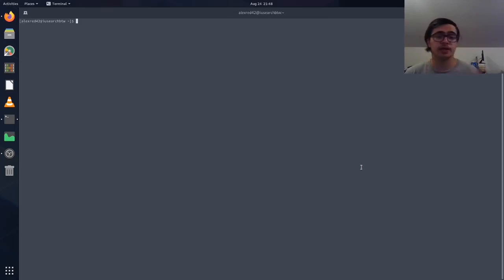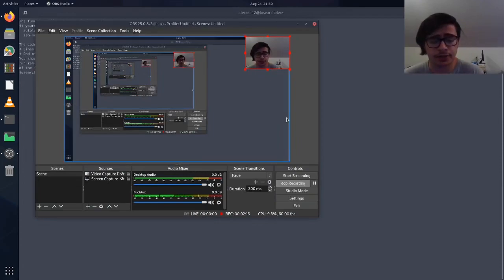My first video, installing and configuring ZSH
This is my first video, not very good I know, but I will work on my editing and talking skills, I will be posting a variety of content.